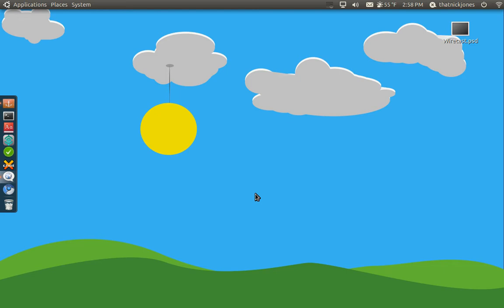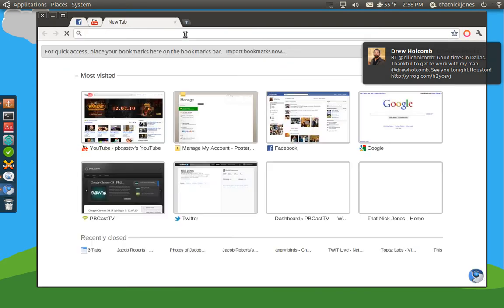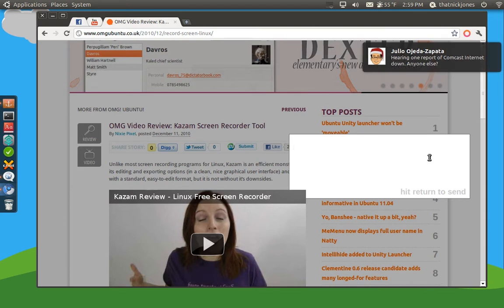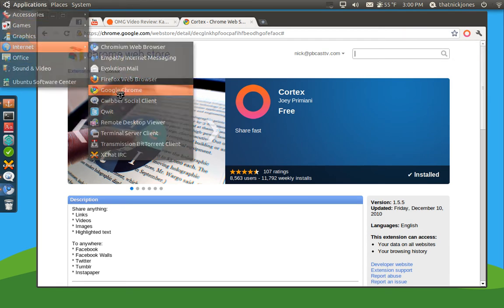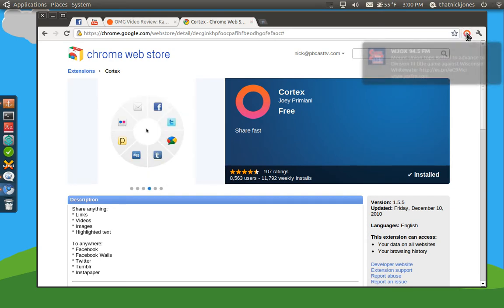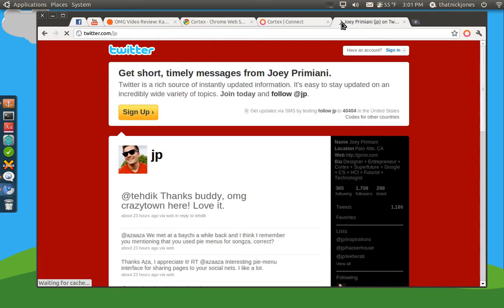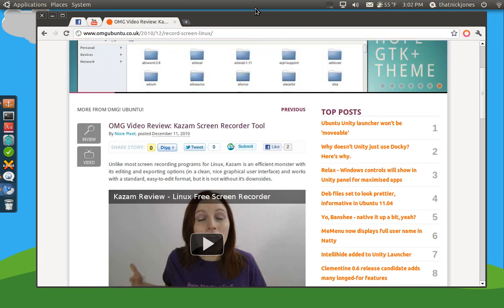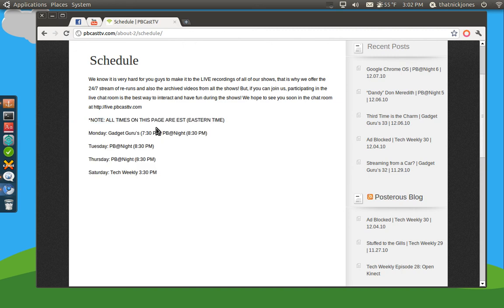Review: Cortex App for Chrome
Cortex App is the fastest and easiest way to share webpages, links, and pictures over social networks. With one click your work is done. Simple, fast, and easy to use, and the best part...its free in the Chrome Web Store! Try it out now